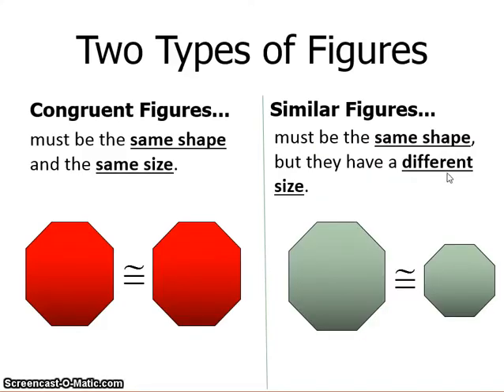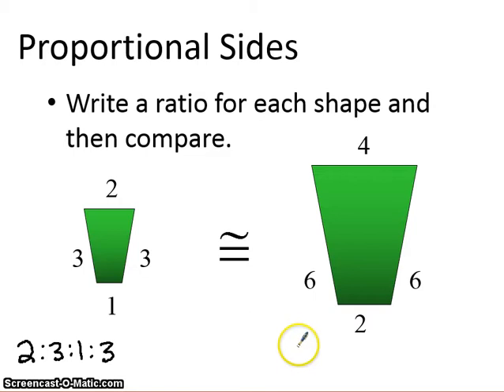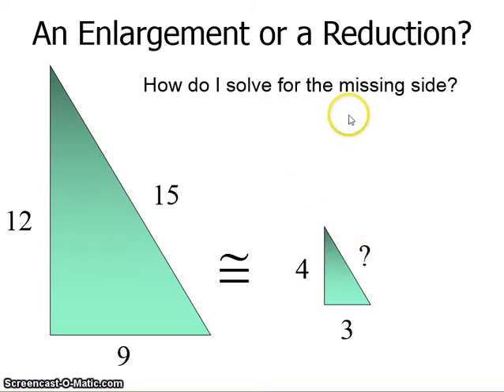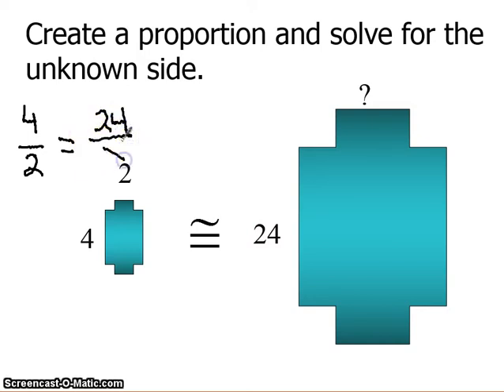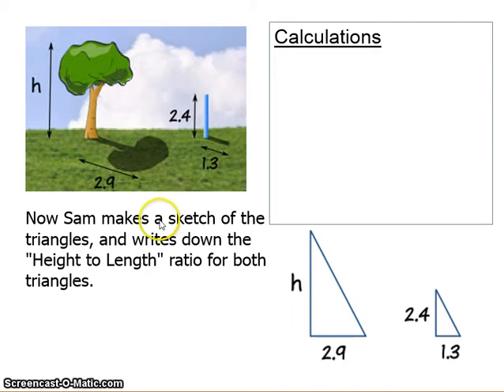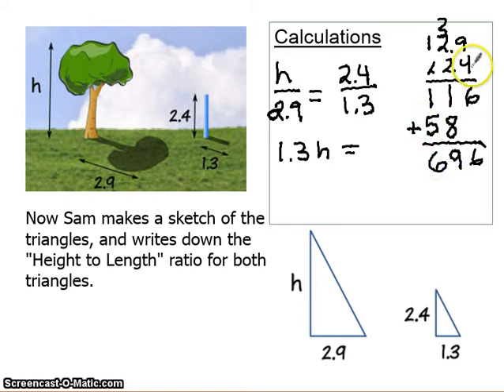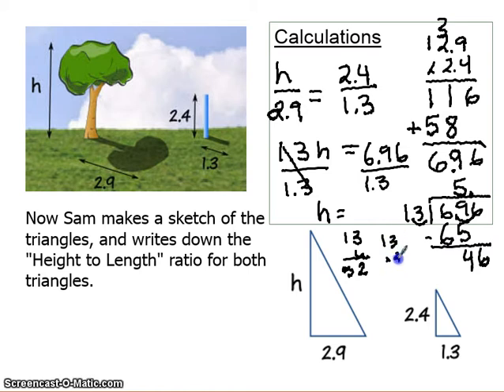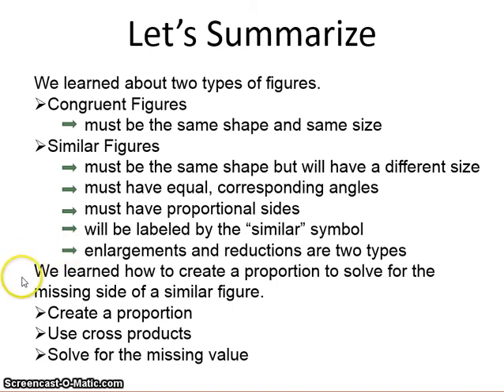Lesson 4 Similar Figures